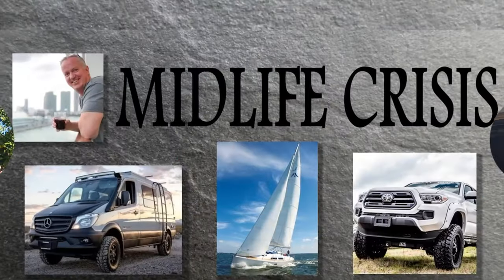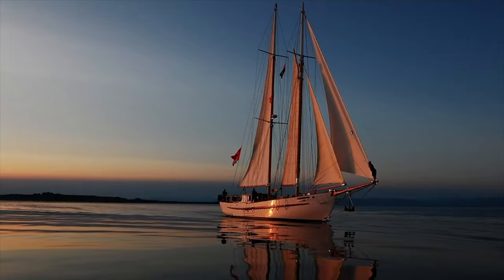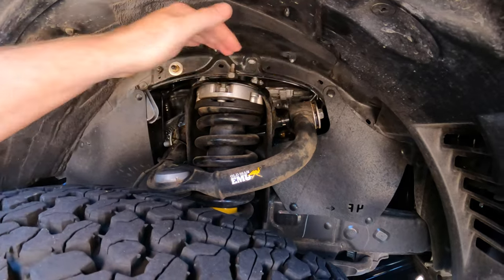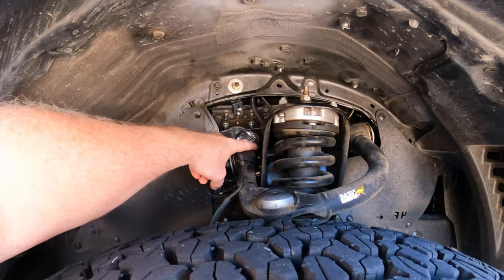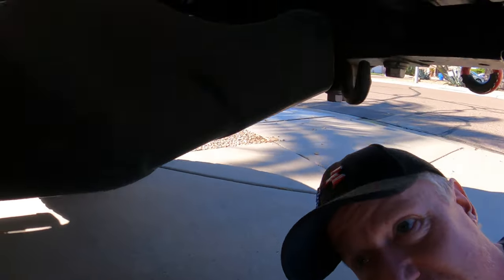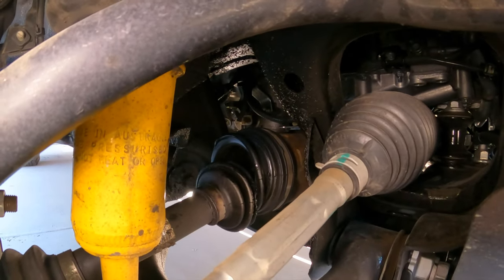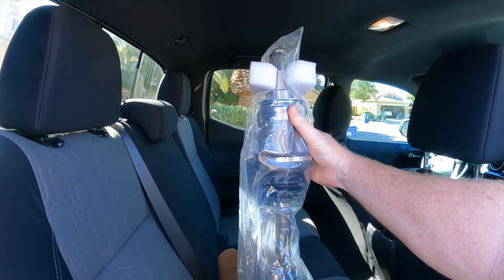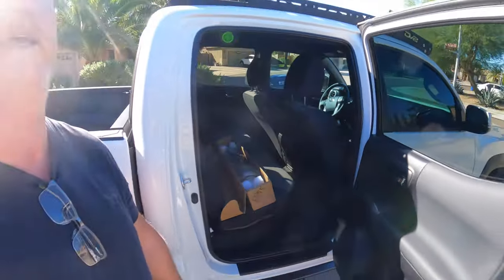2022 Toyota Tacoma eps28 We discover a Broken Drive Shaft along with a blown out control arm bushing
In this video we check out a noise the truck is making when driving up the curb to park and discover we have a broken drive line on the front passenger side. We also notice a blowout on the control arm bushing.

Hey guys and gals, we are doing a total build on our new 2022 Toyota Tacoma. We will show you all the improvements and costs on the 3rd generation tacoma.  We are planning on investing around 20 to 30k on this truck so please stay tuned for all the modifications we will be making. most all the  modifications we will do in our shop and a couple will have to be done by trained professional who know what the hell they are doing.

If you would like to see any of the previous videos just click on our channel and look for the tacoma build videos.

Please subscribe and follow along with us on our build endeavors as we will have a special project coming in the future that we cannot really discuss at the moment but we are going to be bringing a classic ikon back to life to roar the streets once more.

We appreciate all your constructive comments below, please feel free to give us any advise you may have.  We all learn from one another and it makes us all grow.